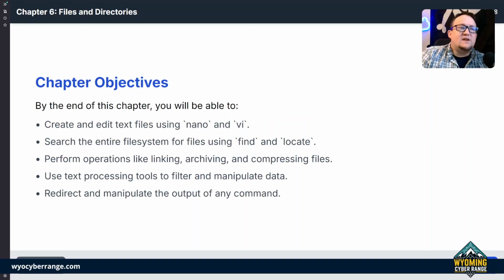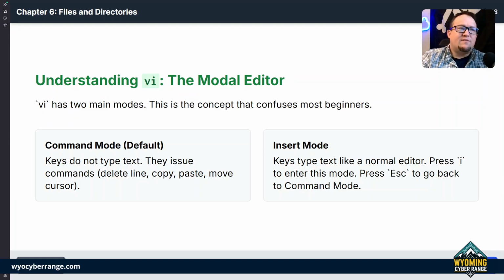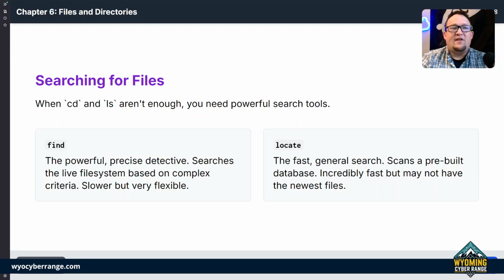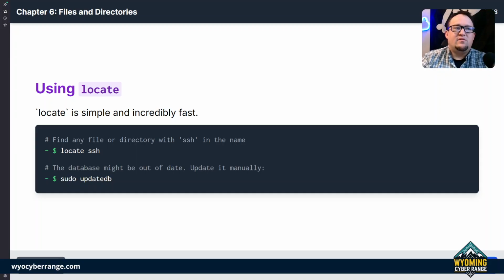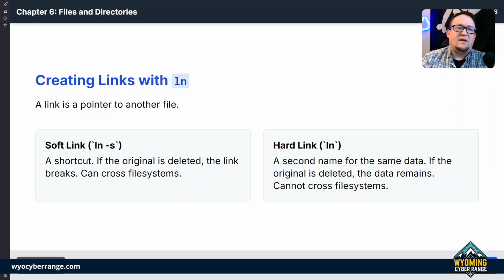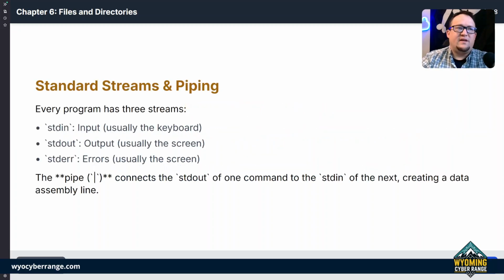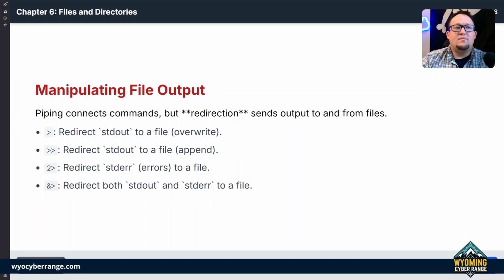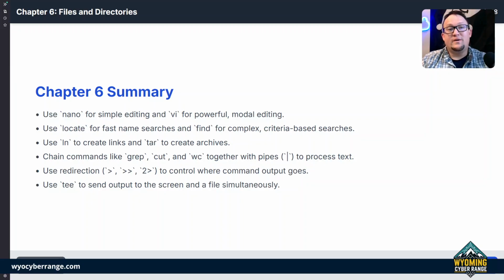CompTIA Linux+ - Chapter 6 - Files and Directories